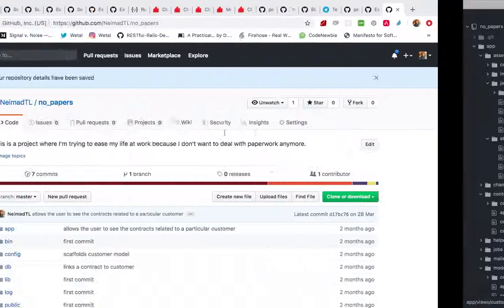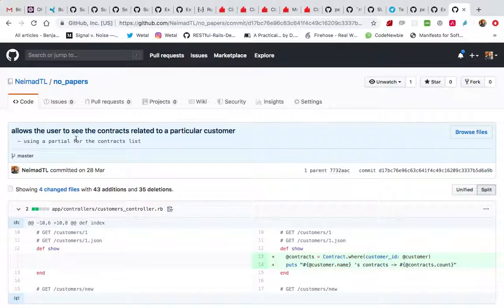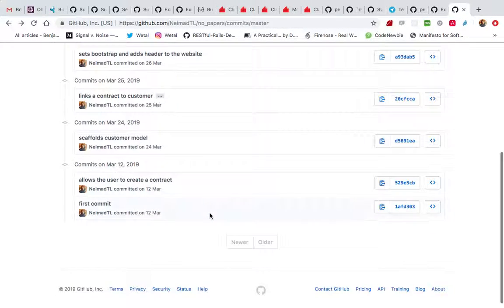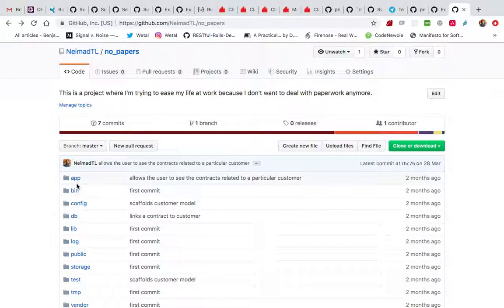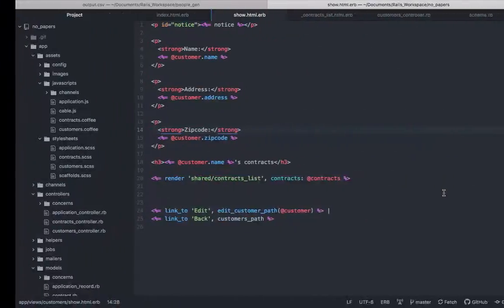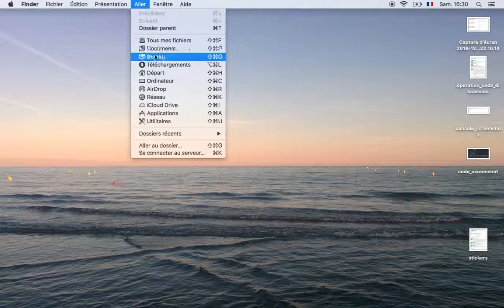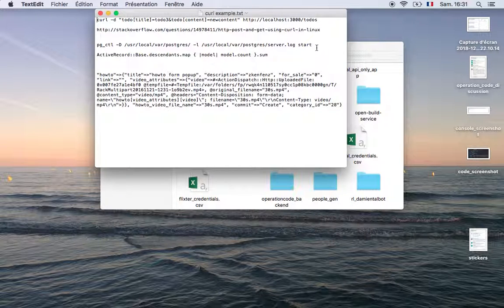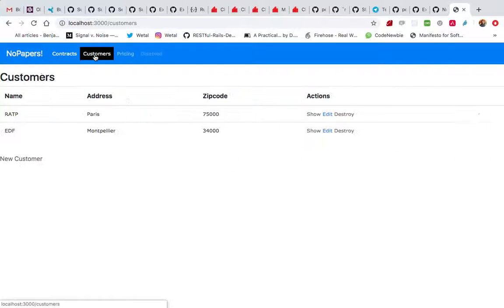NoPapers - getting back to the project and giving my observations about how it should work - Part 7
While at work being annoyed with the way we do paperwork and how time consuming it is, I started thinking again about the project to solve the problem or at least ease the way companies are working with each other in terms of paperwork and also reduce the amount of time doing it.